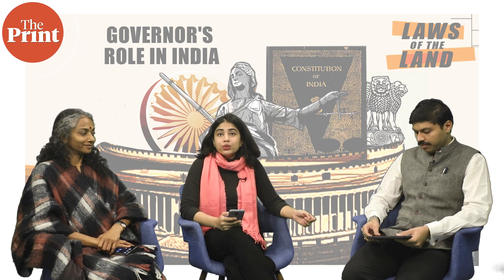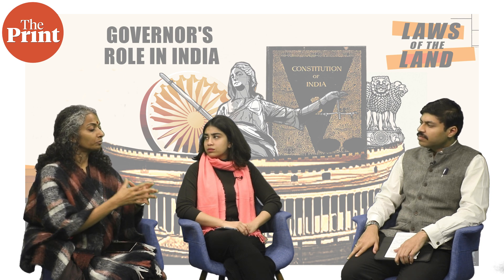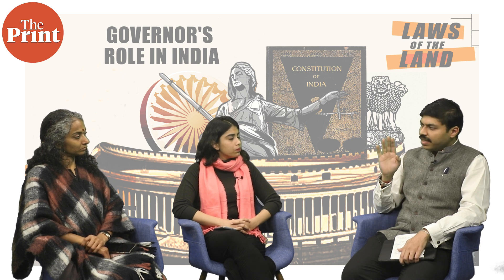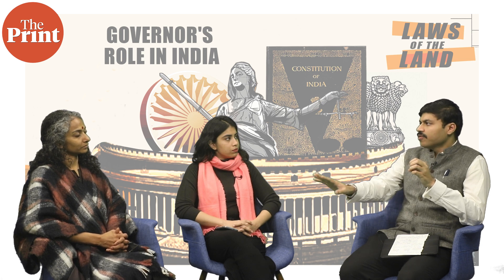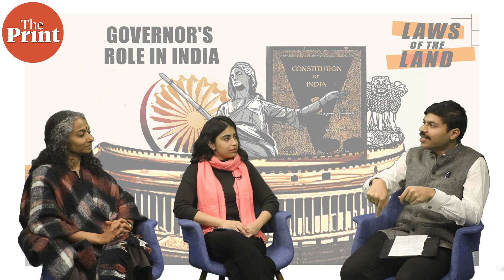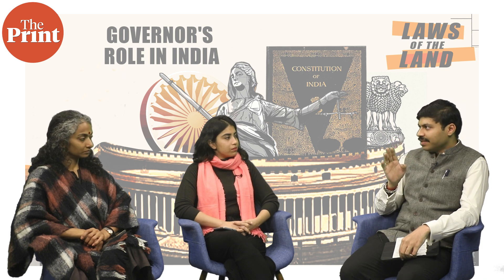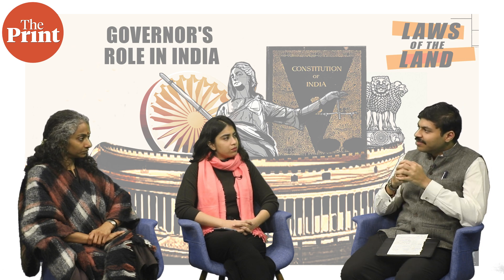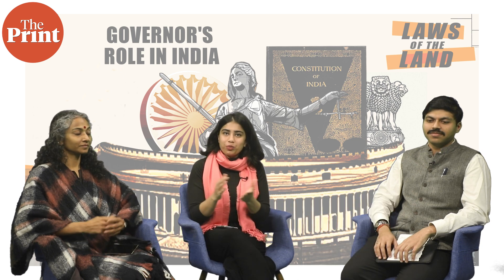States vs Governors: Why are tensions on the rise again? | Ep 29 Laws of the Land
What is the Governor's role and why do they often find themselves at crossroads with elected state governments? In the 29th episode of ThePrint's LawsOfTheLand, advocate Namit Saxena, answers all these questions and more, with Bhadra Sinha and Apoorva Mandhani.